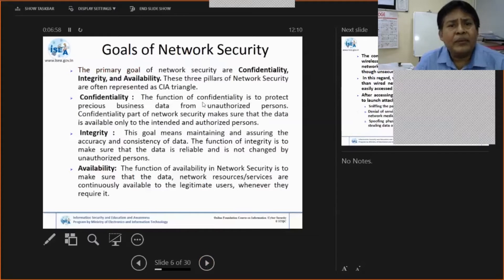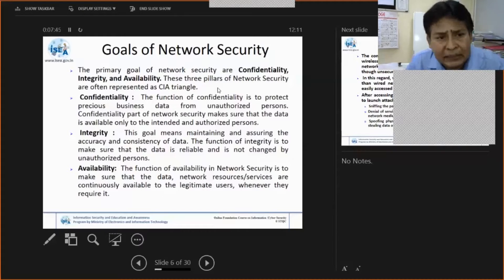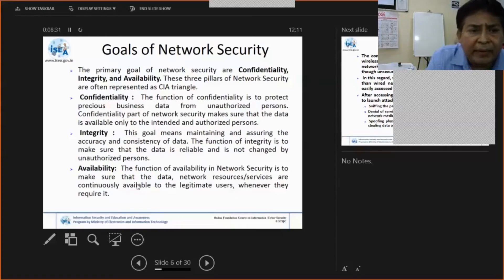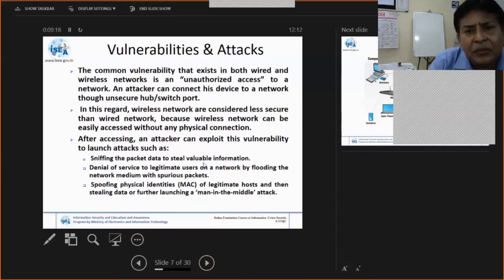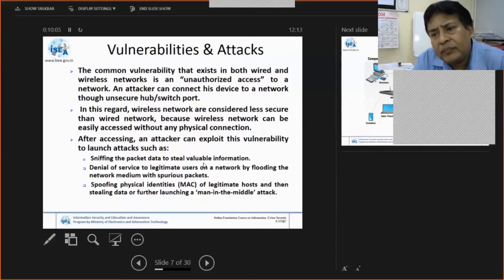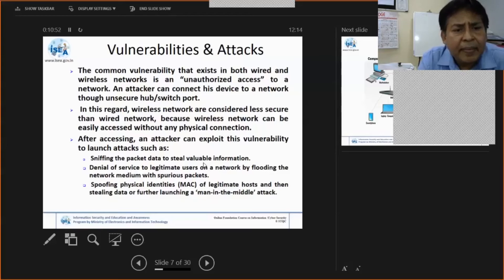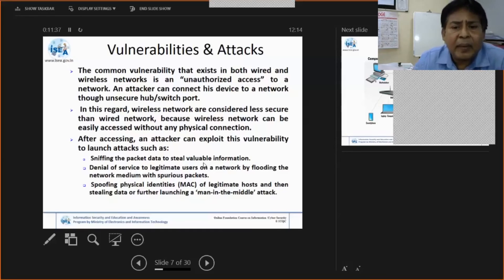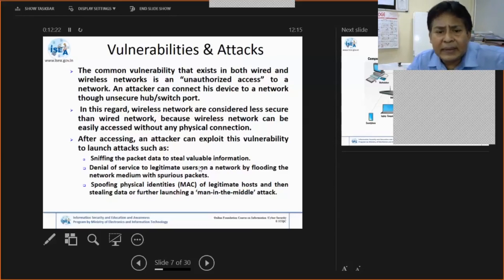04-Day-02-session-part-2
Information Security Awareness videos which are created to spread Cyber Security awareness to all the viewers on Goals of Network Security